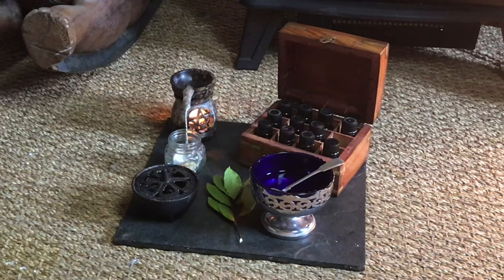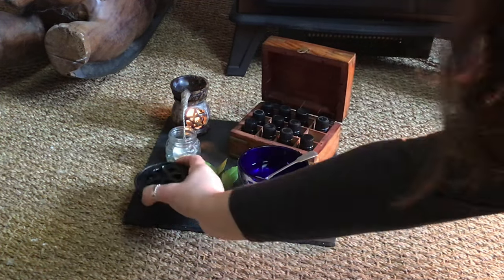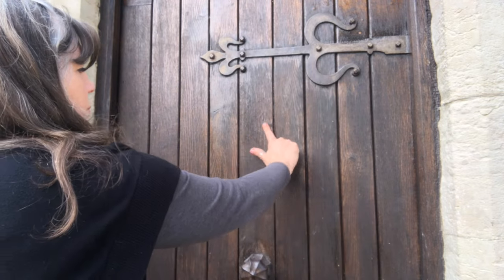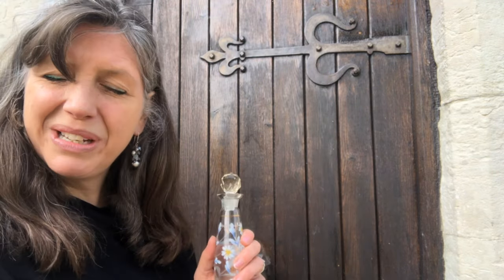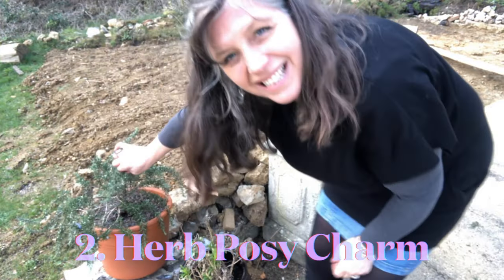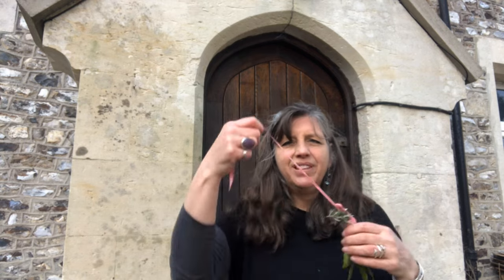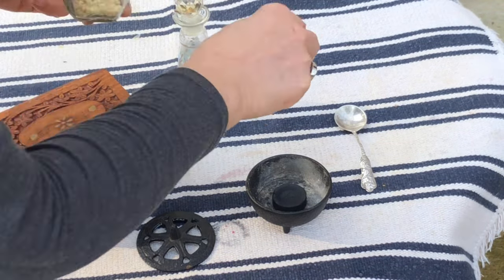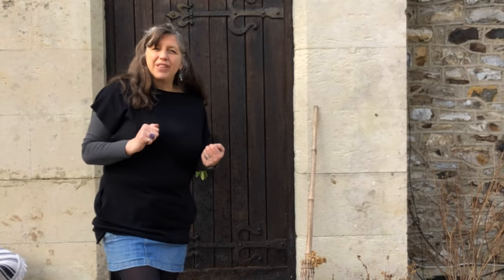Pagan Witchcraft || Protection Spells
Witchcraft lends itself to the home and harmony, and I wanted to give all you witches, pagans and wiccans easy protection spells for the home that use everyday ingredients that people might have already or can easily obtain.

Witchcraft is so good at banishing and repelling.  I have given five protection spells, one using nothing more than a wand, to one requiring incense, charcoal, lighter and burner... hopefully you will like one of them enough to use it.  My home is always protected by some heavy duty magic which took me several months to really get right, this is because I do not want ANYTHING that means me harm to enter, and protecting my home was my number one priority.  The protection spells that I have used are now set up and will only dissolve upon my death.  I thoroughly recommend that you study this aspect of magic, as the higher you raise your vibrations the more that you will attract entities that are not welcome.  So these protections spells are a good place to start your witchcraft.  Pagan witchcraft is a very hard path to follow, I know many a witch and warlock who now ‘don’t believe’ as magic is never concrete.  Trusting your own witch self, is not an easy way.

On a lighter note, for those of you that don’t have the incense burner a homemade smudge stick would work just as well, or you could leave, a joss stick, or incense cone, anything that raises a smoky screen.

I would love to hear from you so please keep in touch x